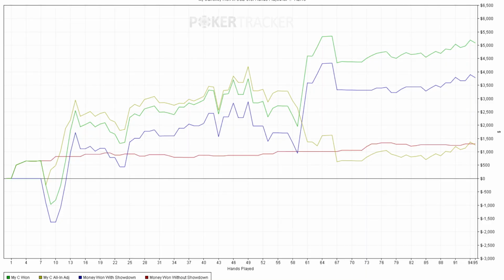THE RED LINE & Poker Graphs | Red Chip Podcast S5E7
Not totally sure what those poker graphs with red, blue, and green lines mean? In this episode, we explain everything you need to know about the red line, the blue line, stats like “My C all-in adj”, and more. Concepts include understanding graphs with higher red lines, “normal results”, and why the EV line should just be ignored. Enjoy!

00:00 Intro To A Poker Graph
01:34 The Red Line In Poker Graphs
05:52 Negative Blue Lines
08:54 The EV Poker Graph
12:58 Increasing Showdown Winnings
15:31 Join Our Poker Discord Server